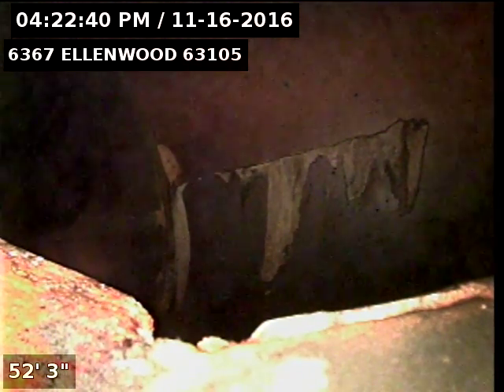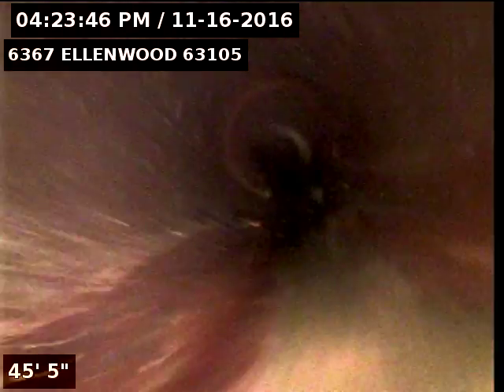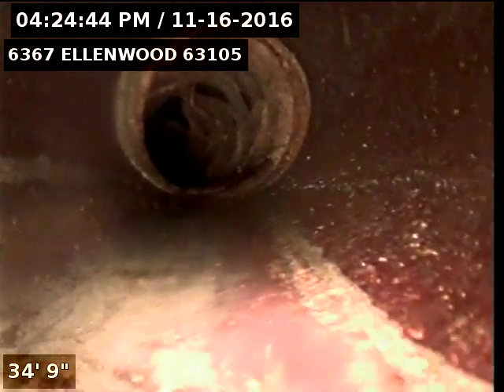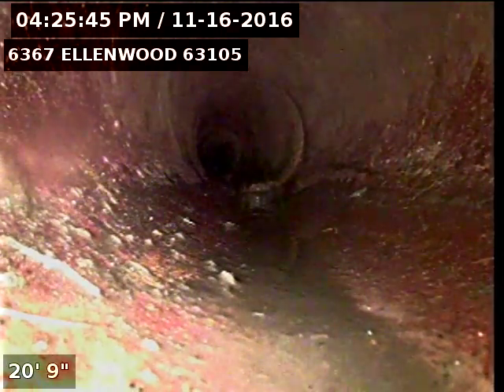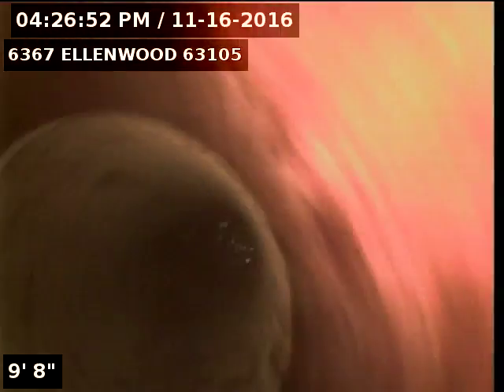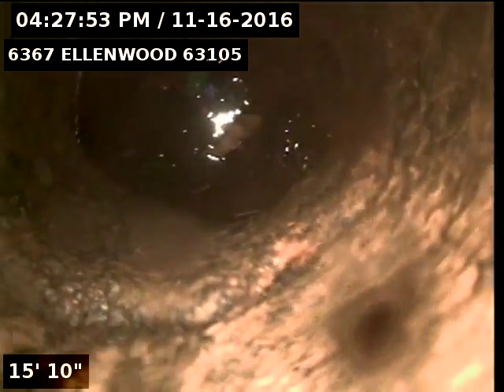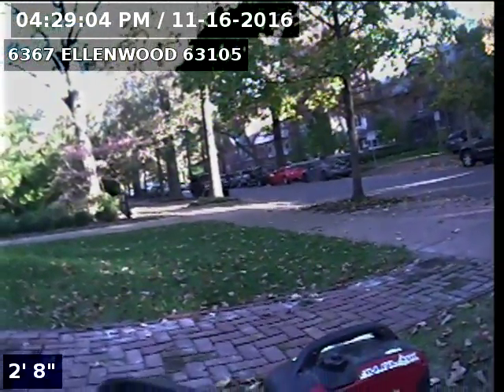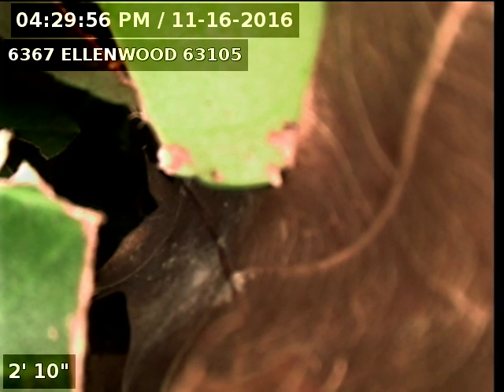6367 Ellenwood 63105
Inspection of sewer.